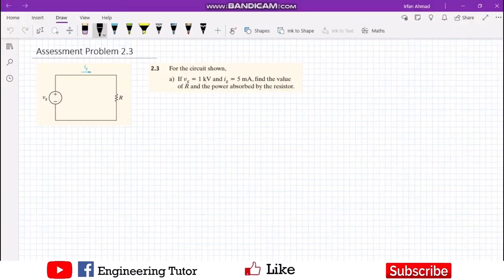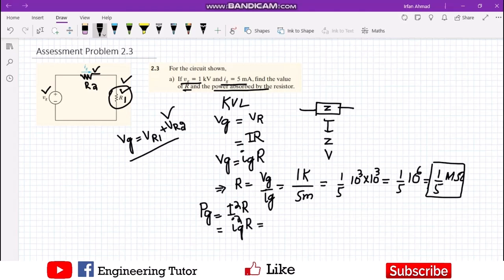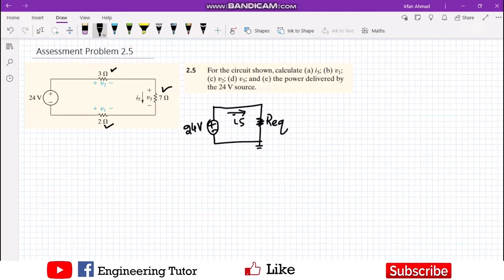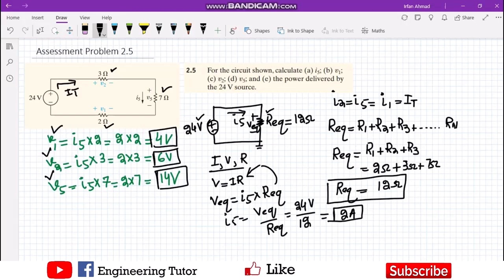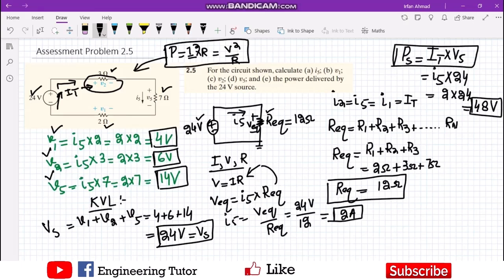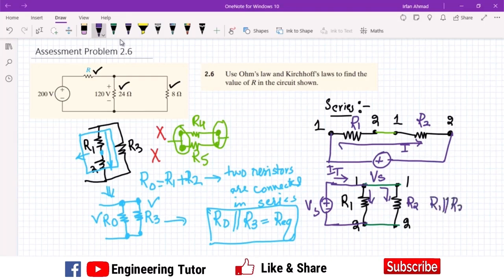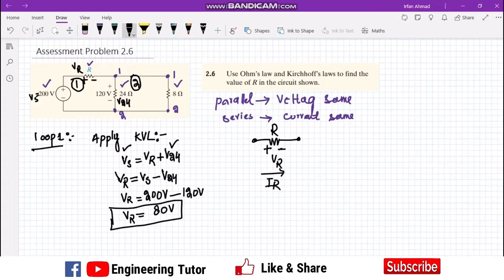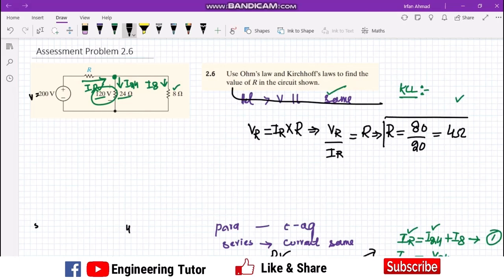Assessment Problem Solution (2.3 to 2.6) | Electric Circuits by Nilsson and Riedel 10th Edition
In this video,   @Engineering Tutor covers the basic concepts of electric circuit analysis by applying the fundamental circuit analysis techniques to boost your understanding of later problems related to electrical engineering. In this video, the assessment problems 2.3 to 2.6 of second chapter of book "Electric Circuits" 10th Edition by Nilsson and Riedel are solved.

Happy Learning :-)